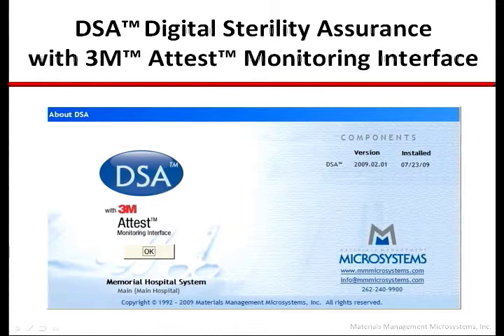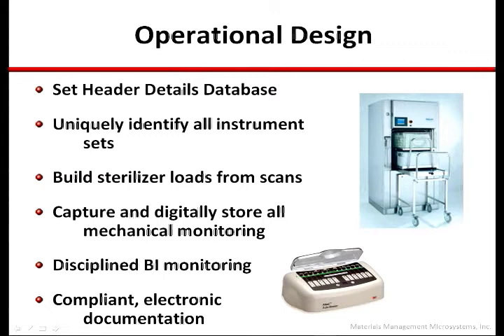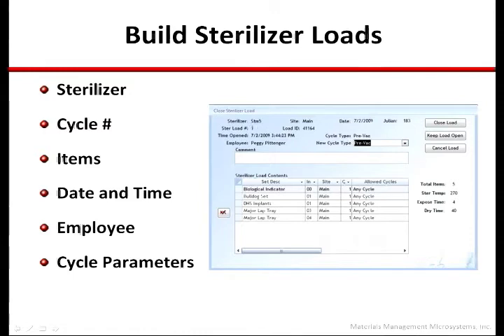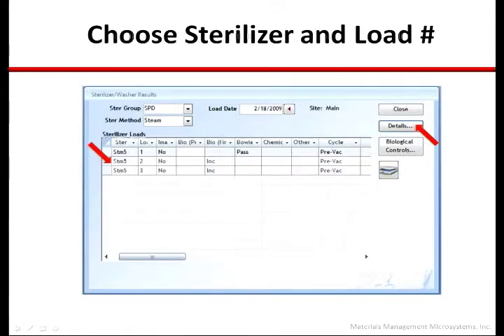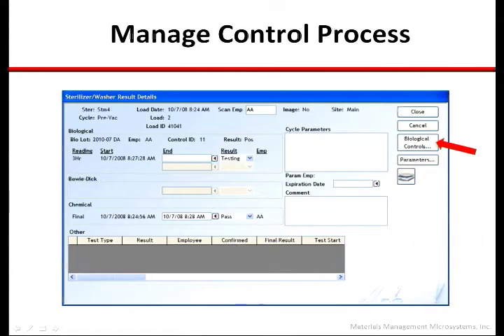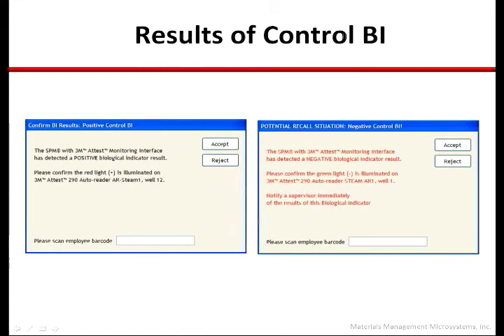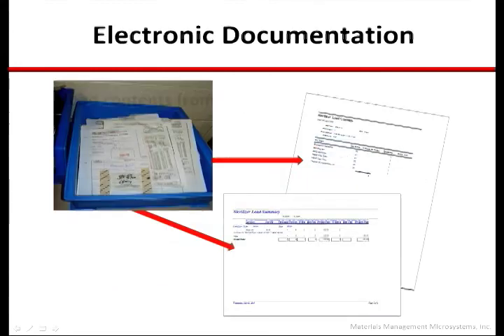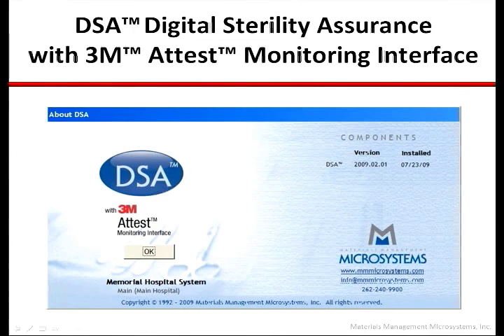Instrument Tracking | Digital Sterility Assurance DSA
DSA™  Digital Sterility Assurance with 3M™ Attest™ Monitoring Interface  is a networked software application providing comprehensive sterility assurance process control and automated, compliant documentation of results.  DSA™ allows users to generate bar code labels for all devices and instrument sets.  This provides the ability to build sterilizer loads comprised of uniquely identified contents.